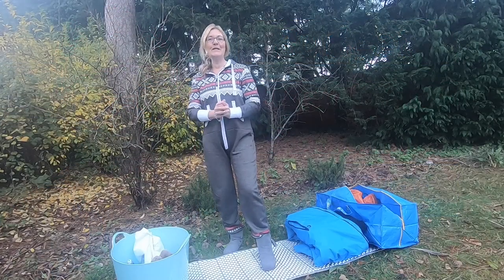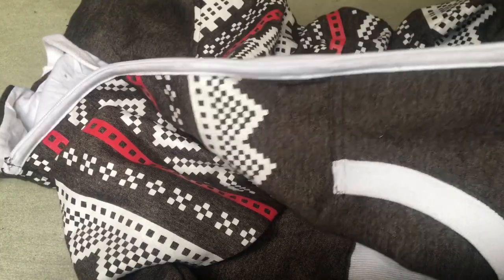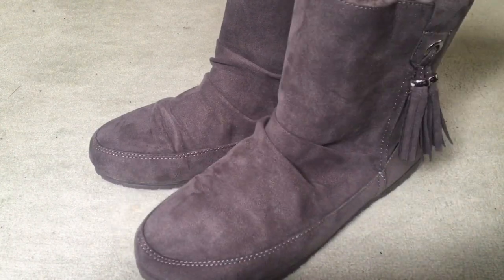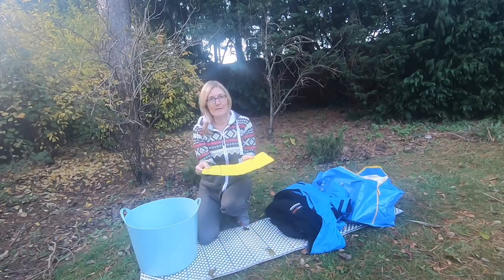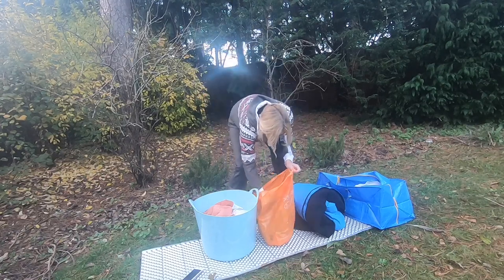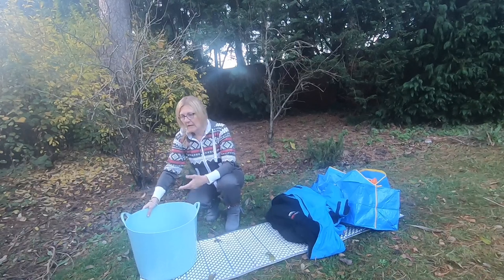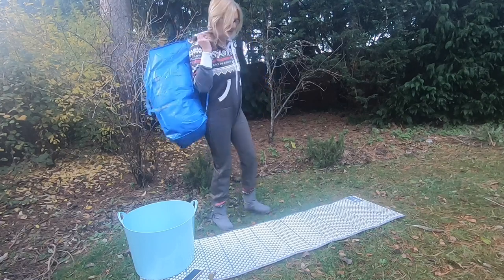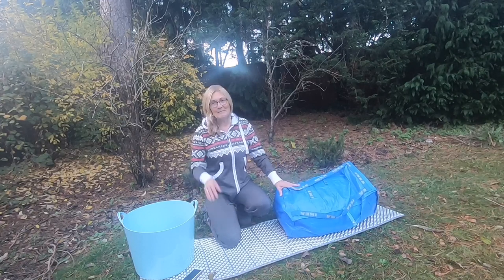Budget Open Water Swimming Tips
In this video I give you some inexpensive items you can add to your open water swimming kit. And if you're new to outdoor swimming then getting into any new sport can cost money so make savings where you can with my recommendations!